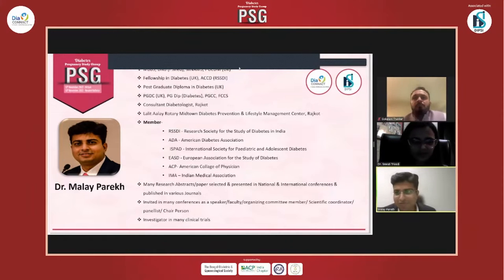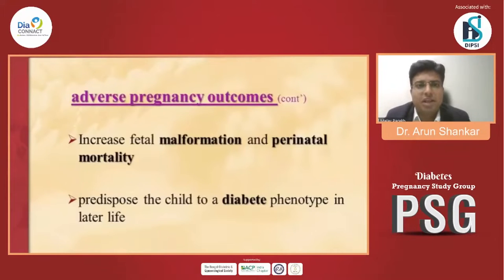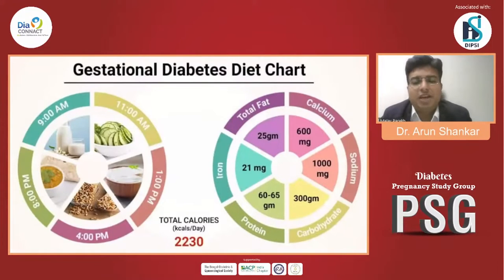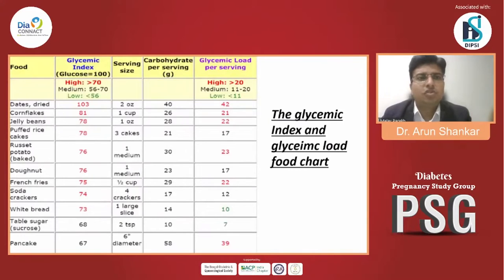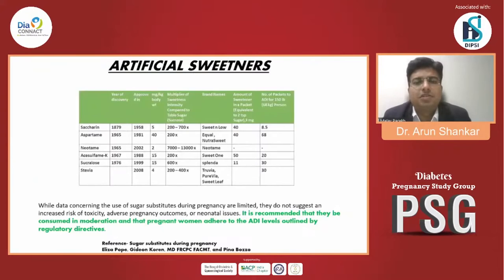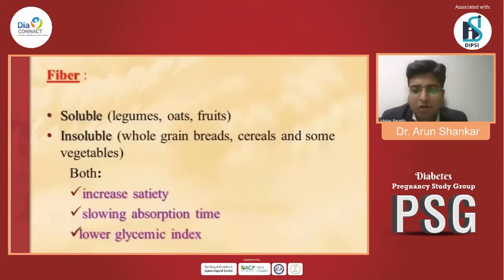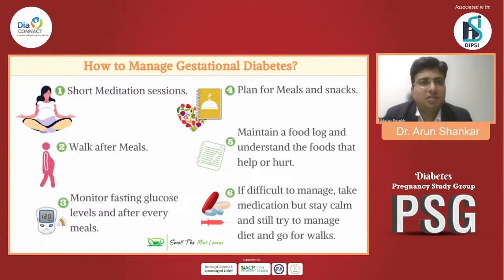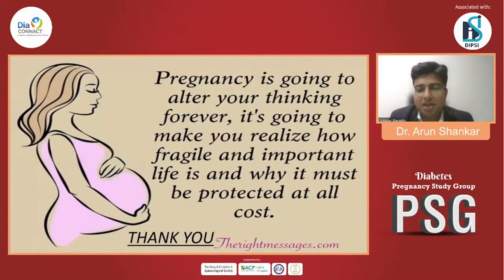Dr Malay Parekh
Successful Lifestyle Modification in GDM